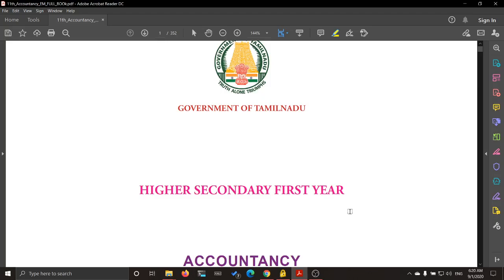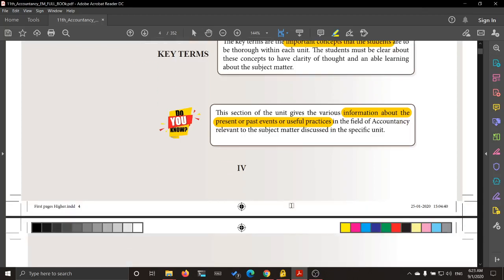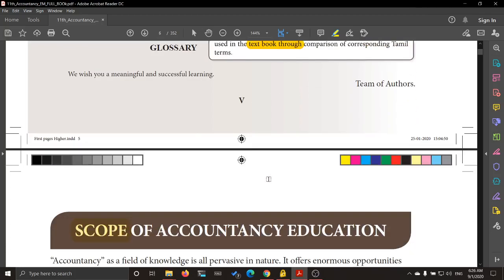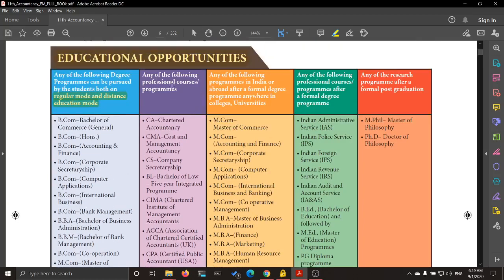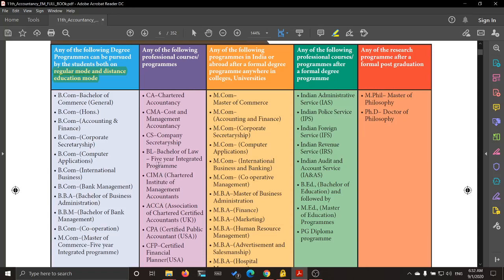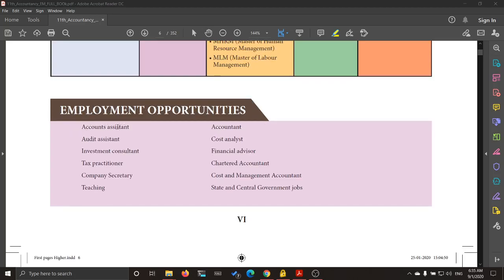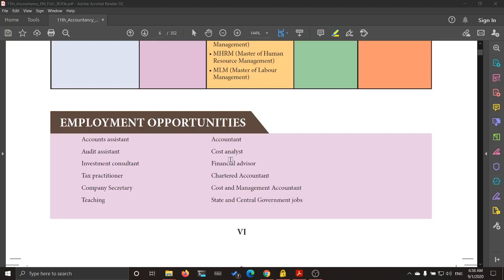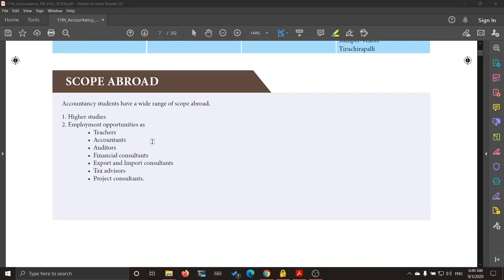Plus 1 Scope of accountancy